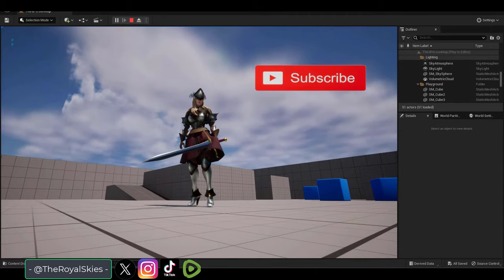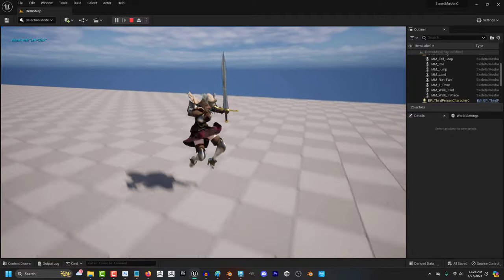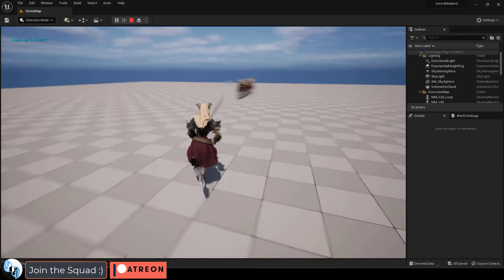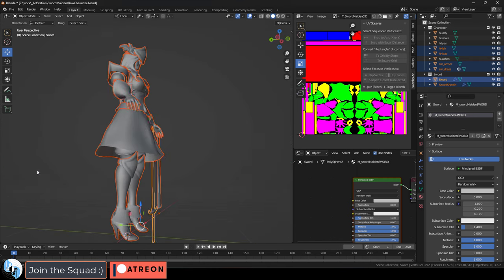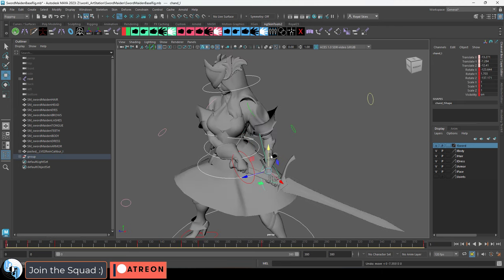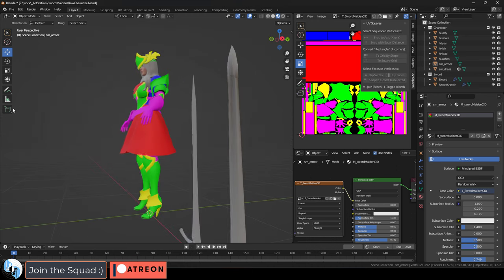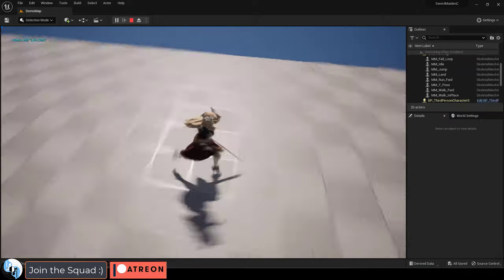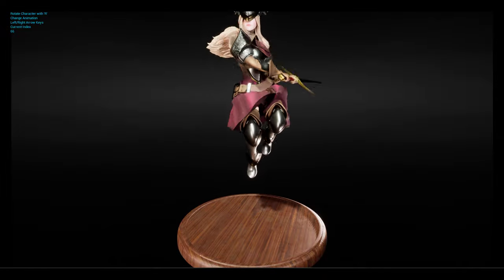UE5: Sword-Maiden Demo Character - (Available!)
Took a while, but I finally got the character up and running in the store!
If you like my Demo-Character, you can find her on my ArtStation Store: